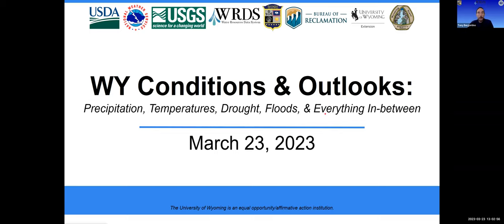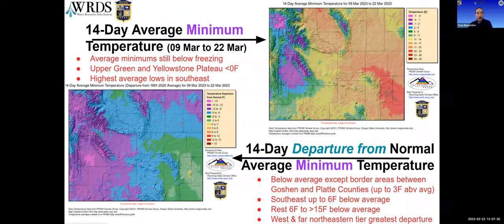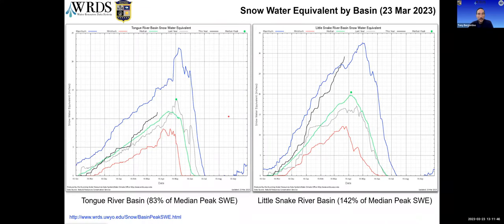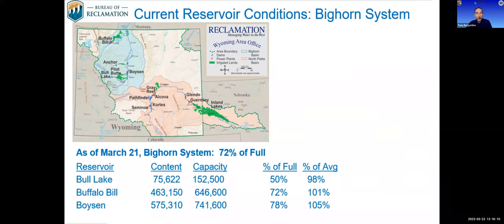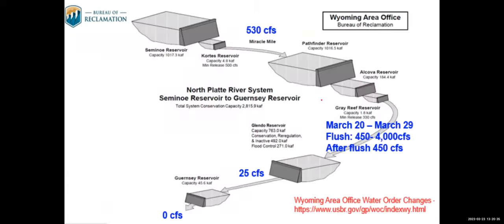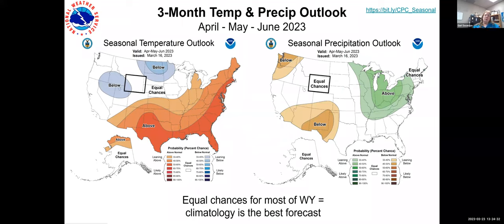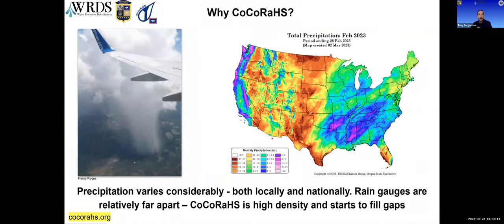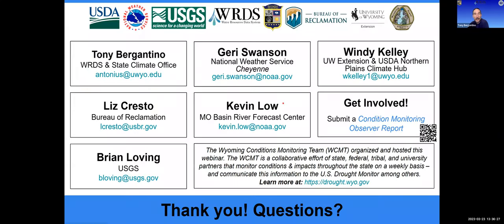March 23, 2023 WY Conditions & Outlooks